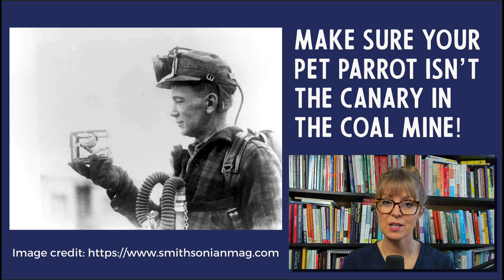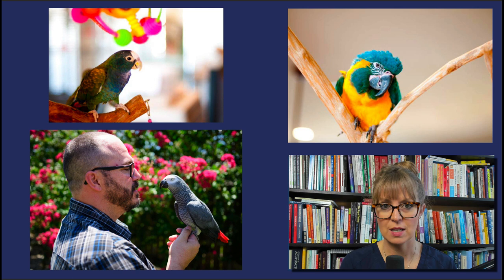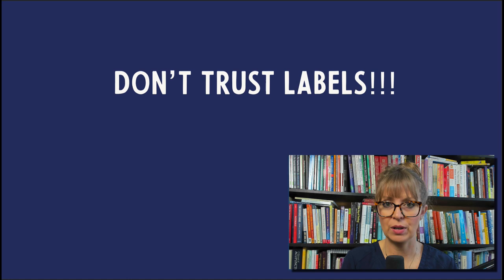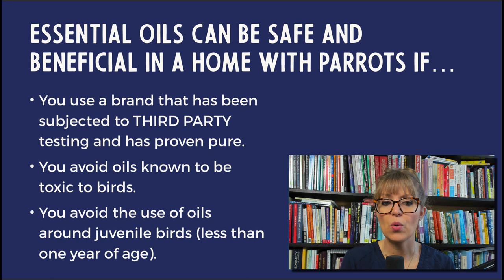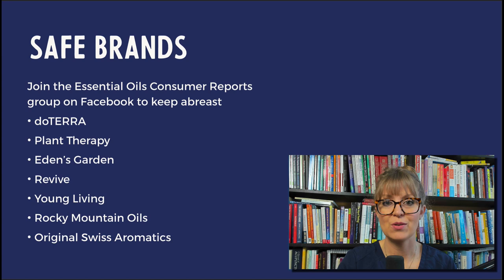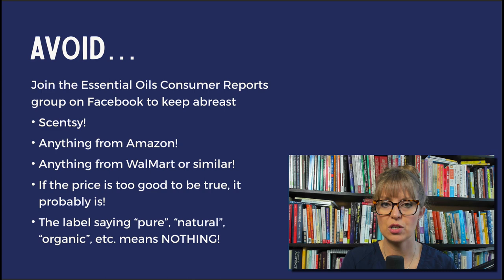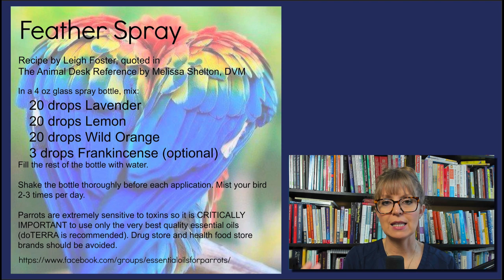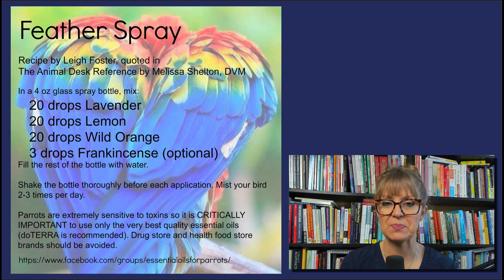Essential oils for parrots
PARROTS ARE NOT PETS!

I share my home with eight rescue parrots and can personally attest to everything in this article. As much as my birds enrich my life, I strongly believe that parrots are not meant to be pets.

We have one bird who plucked himself completely (and permanently) bare in grief when his former owner died. Another bird who talked about her heartbreak for months after her owner of 25 years abandoned her in favor of a new wife. A third bird who has formed a mate bond with me and wants nothing more than to build a nest with me and make babies, a physiological drive that she obviously will never be able to fulfill. A fourth bird who obsessively bites her cage bars and screams because she never learned to play and socialize normally.

In an effort to control the huge amounts of bird dander, feathers, and discarded food that litters our floor we wore out two $700 Roomba vacuums in six months. There's no such thing as silence in our home, with three macaws equipped with voices made to carry miles through the rainforest and five smaller birds who chatter constantly. I've heard it said that a parrot is like a temper-tantrum throwing two year old armed with a pair of pliers and an air horn and that is 100% true. We spend thousands of dollars each year on food, toys (a large macaw can turn a $60 wood toy into toothpicks in less than a day), and the largest cages available. Fortunately our children are bird lovers (some of our current flock will likely outlive my husband and me, so planning for their future guardianship is a real consideration) but what if our sons grow up and marry spouses who like quiet, dust-free homes?

Despite our very best efforts, I know that our birds come no where close to enjoying the quality of life they would have in the wild, flying 50 miles a day in the rainforest, feasting on fruit and nuts in the treetops, and forming lifelong bonds with members of their own species.

People sometimes come to our home and are amazed at how smart and beautiful our parrots are. Next thing we know they want one of their own and are asking for the name of a local breeder. PLEASE think twice before bringing a parrot into your home. If you have to have one for your own, I beg you to watch Parrot Confidential first and then take the time to prepare yourself to be a forever home to one of the thousands of adult parrots who have worn out their welcome in their first (or second or third) home.